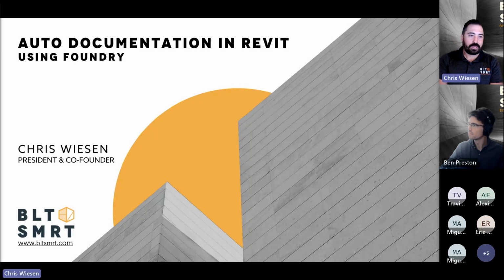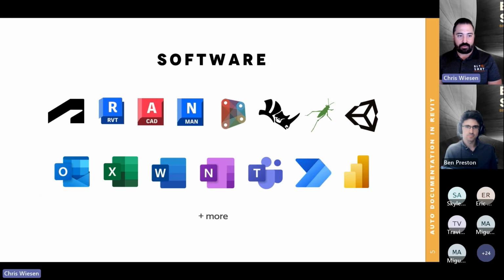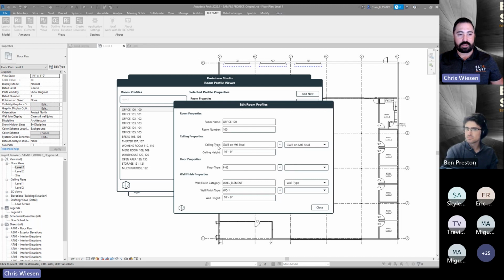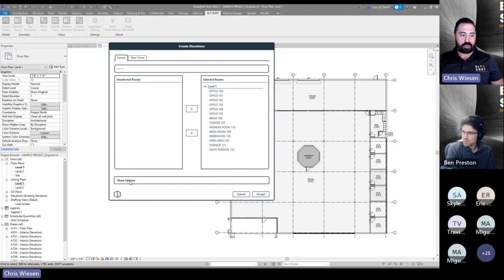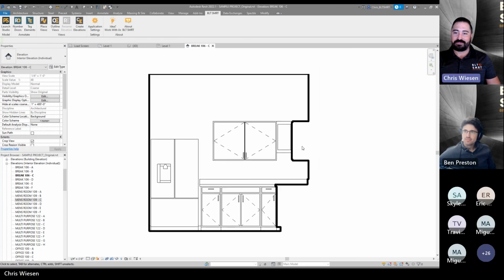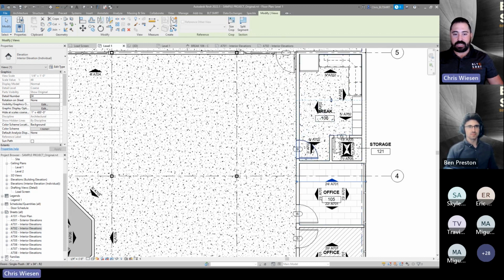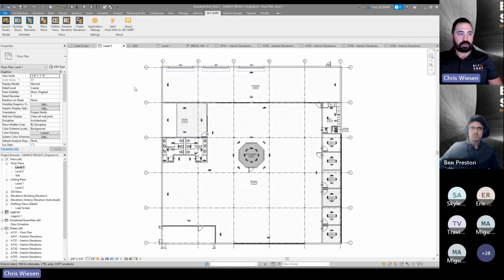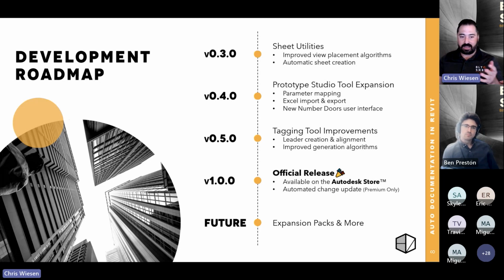Foundry v0.2.7.0 Webinar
In this webinar we demo Foundry, our free Revit addin, and go over the new features added since our last Alpha release. This is an opportunity to see how Foundry can assist architects and interior designers in streamlining their documentation and prototypical finishes.

This marks the release of our open beta product and users can now sign up to get access to Foundry.

Request access at addins.bltsmrt.com.